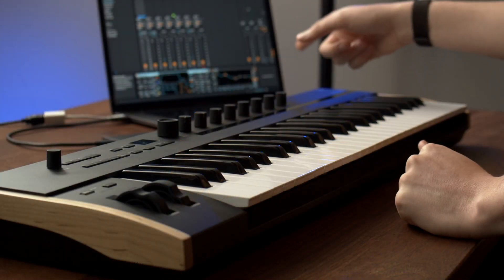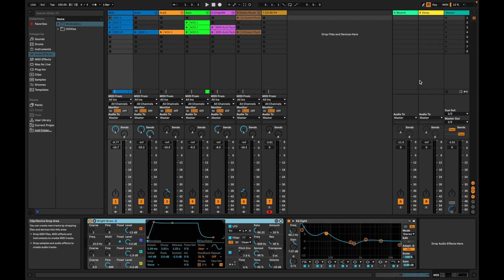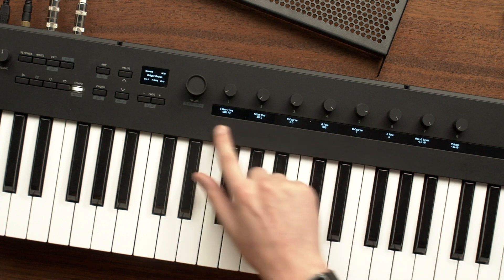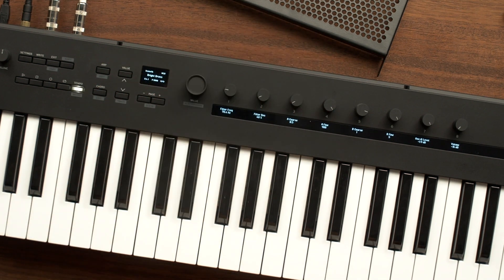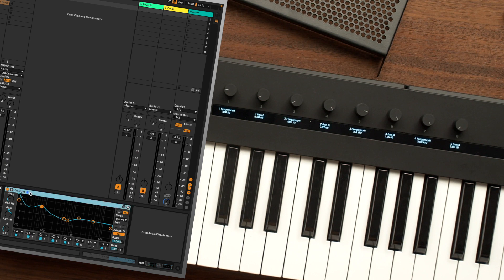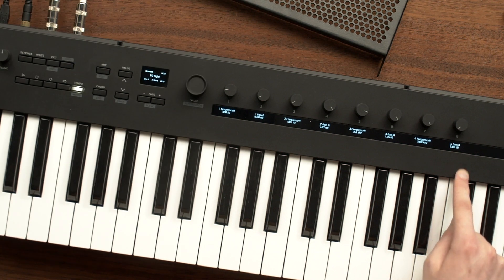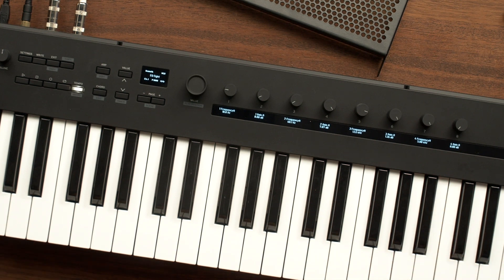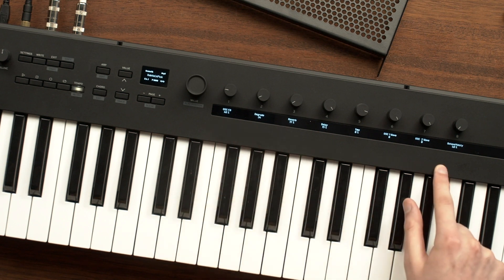New Korg Keystage: First Poly Aftertouch MIDI Keyboard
The Korg Keystage is set to be one of the first MIDI keyboards to adapt MIDI 2.0, it boasts polyphonic aftertouch, an in-built audio interface, and official Ableton Live integration alongside a suite of other features setting it up to be a next-generation MIDI Keyboard.